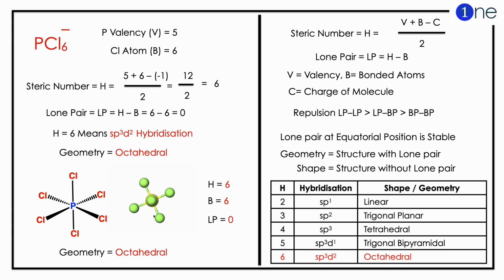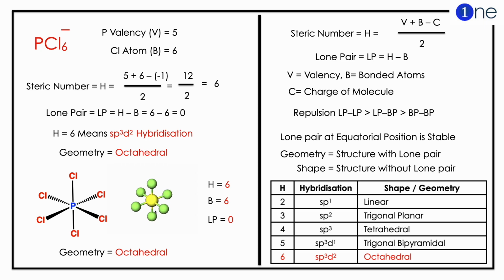PCl6 | Phosphorus Hexachloride | Shape | Hybridisation | VSEPR | Problem | Question Solved Solution